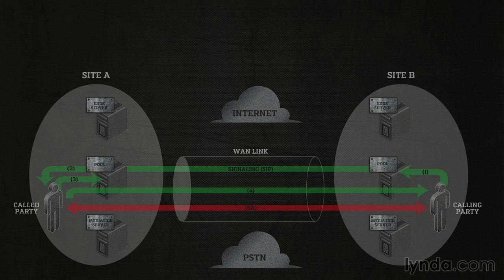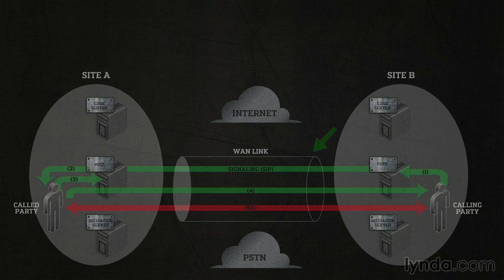Lync 2010 Define call reroute capabilities part73